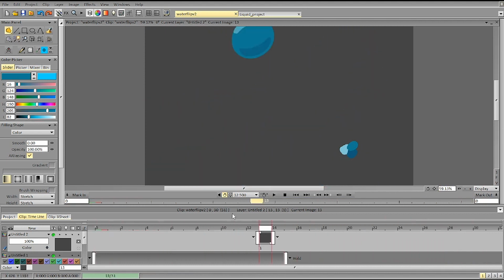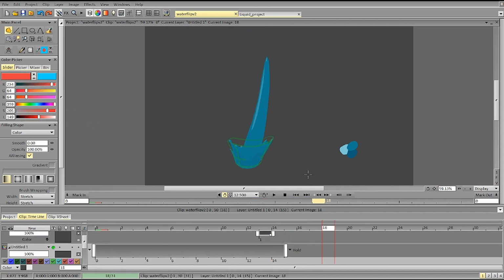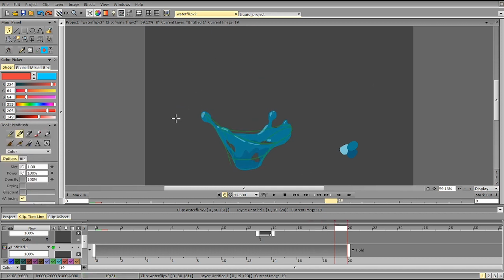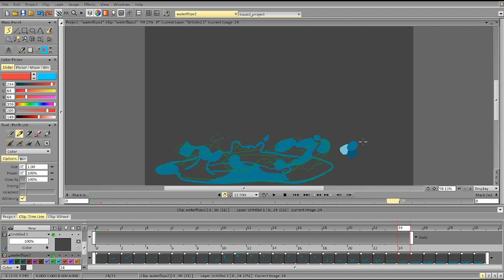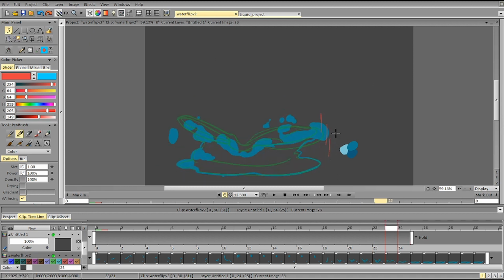Liquid animation review ["Basics of 2D FX" course]